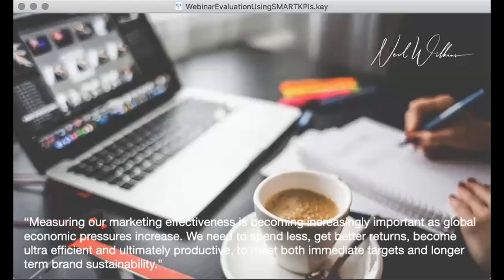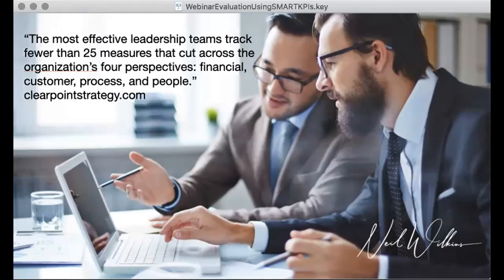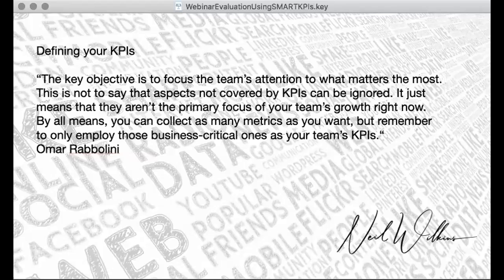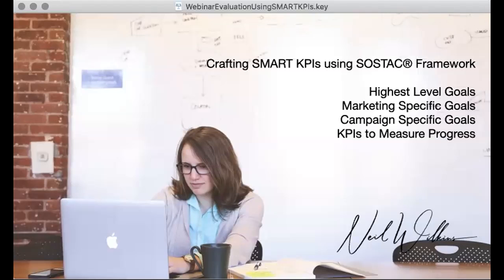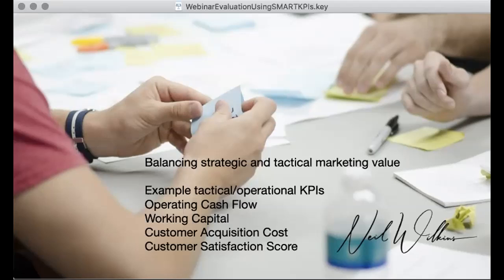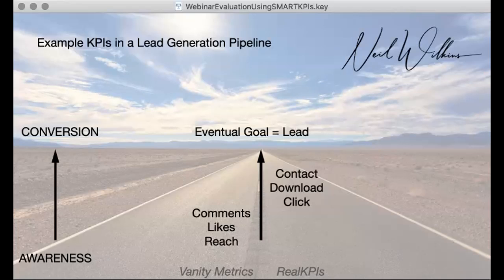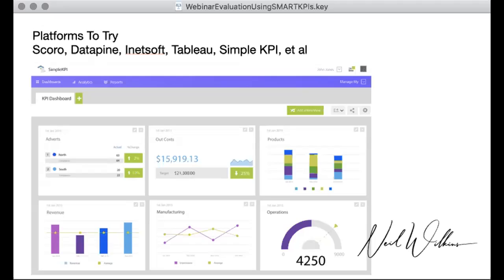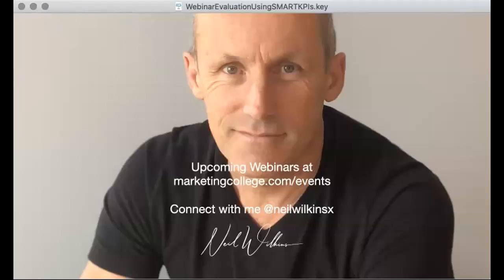Evaluation Using SMART KPIs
Neil Wilkins describes the value and importance of creating and using a suite of both strategic and tactical Key Performance Indicators (KPIs) in your marketing, projects and campaigns.

This webinar is part of webinar series.

“Measuring our marketing effectiveness is becoming increasingly important as global economic pressures increase. We need to spend less, get better returns, become ultra efficient and ultimately productive, to meet both immediate targets and longer term brand sustainability.”

What To Watch For

Vanity metrics
Irrelevant data
What you’ve always measured
Too hard to measure
Too easy to measure
Information without evaluation